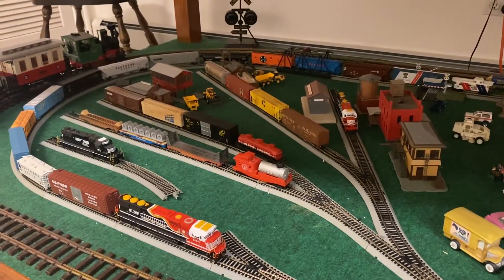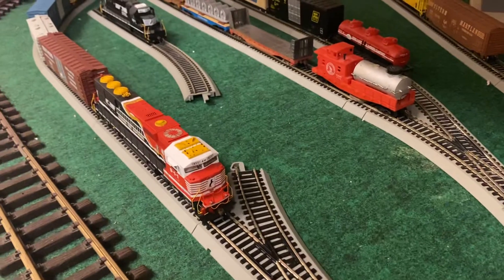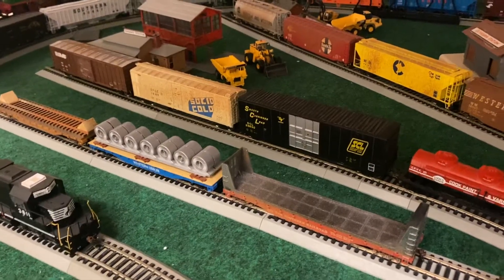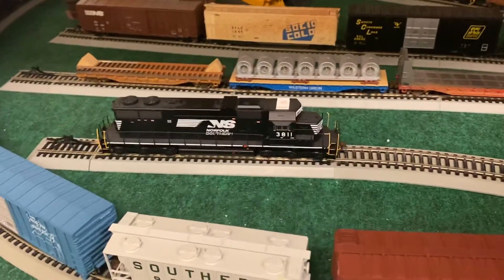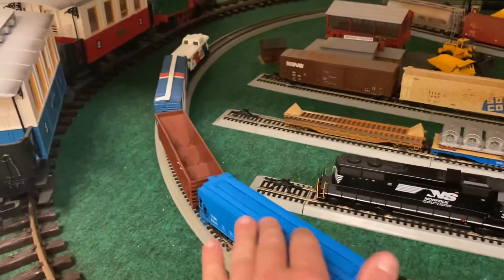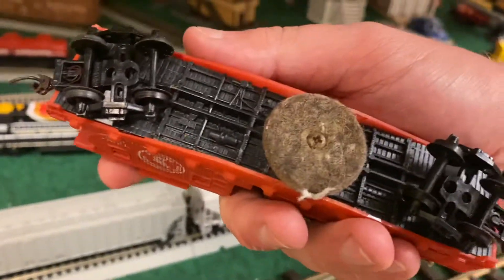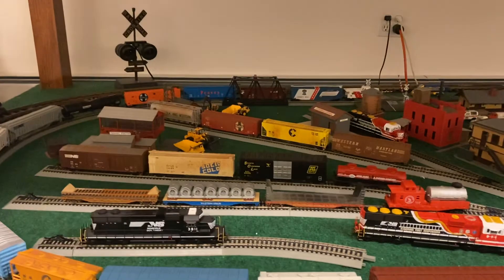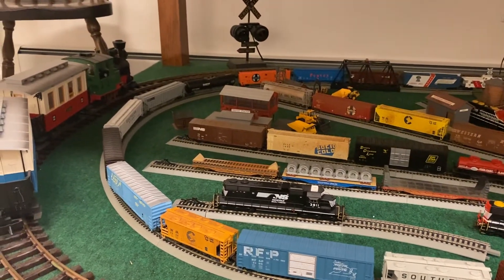HO SCALE layout Progress. 7/7/21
Lots of progress on the HO scale layout.